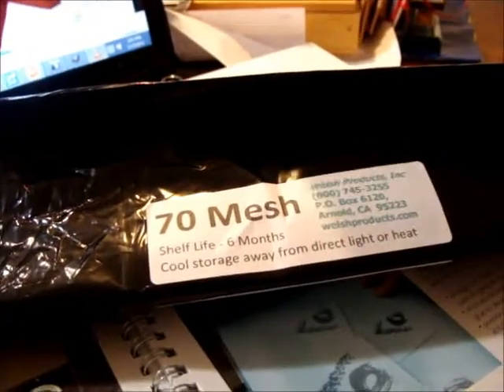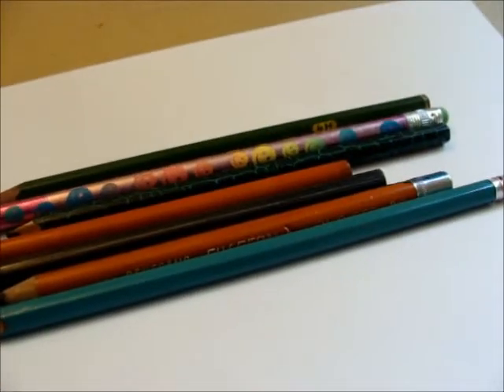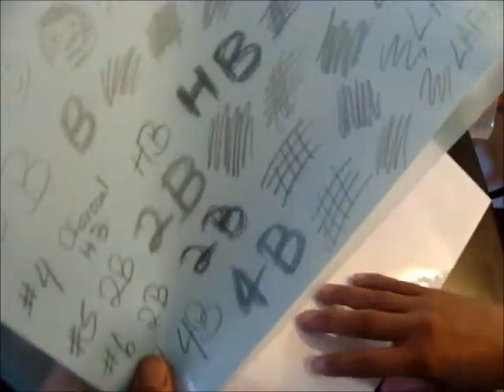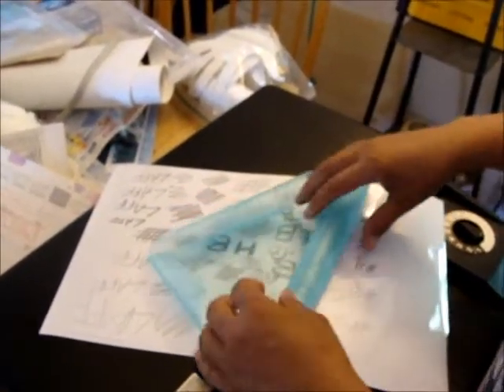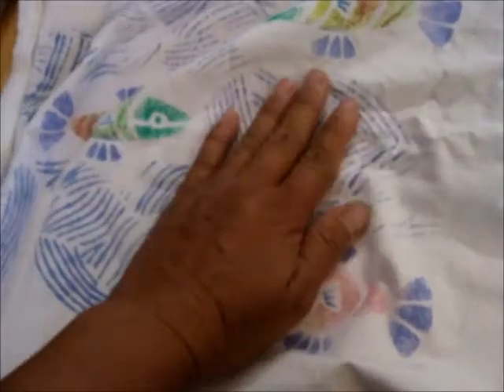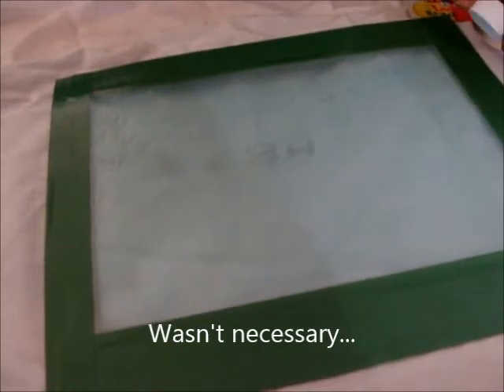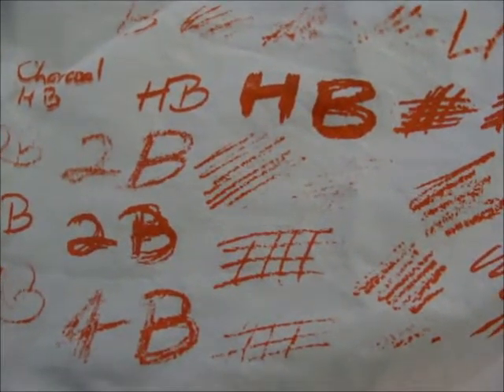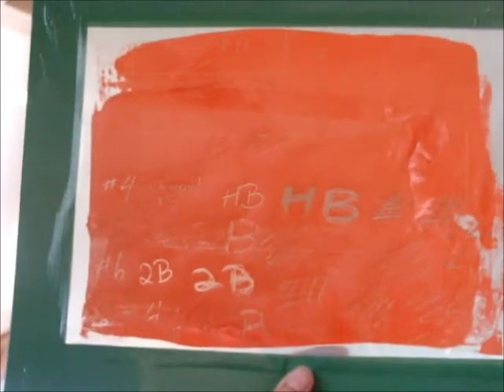Thermofax. A super easy art fabric silk screening tool.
Easy silk screening. Great tools for making your own fabrics!